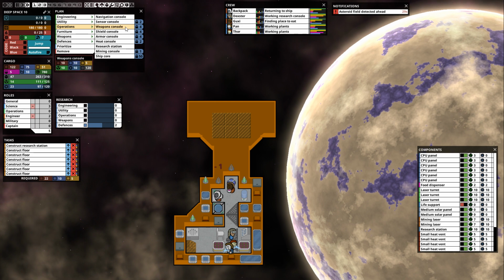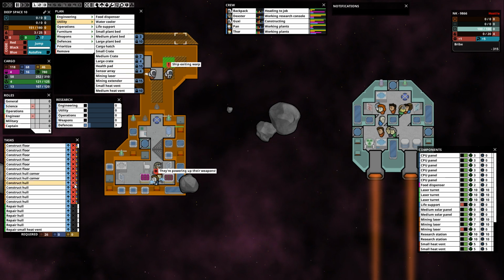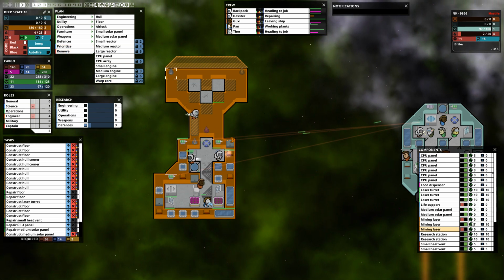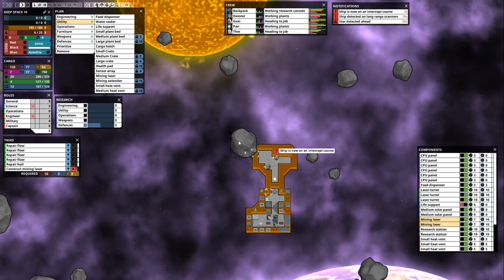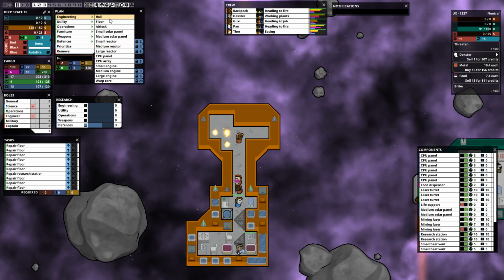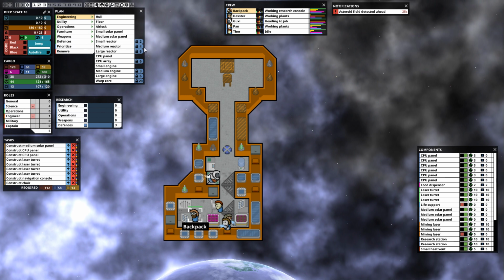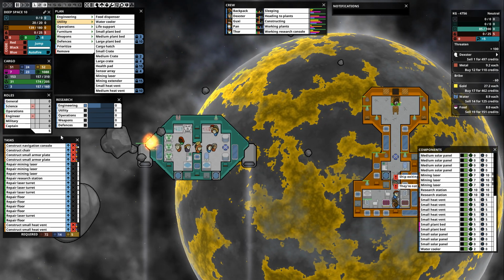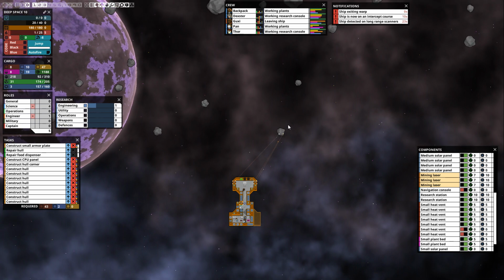Starship Theory - (Ship Building Survival Game) - Part 14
Starship Theory is a ship building survival game. Mine and trade to gather resources. Plan and construct new upgrades. Train and manage crew. Fight to survive.